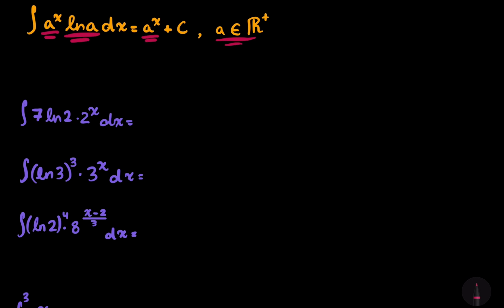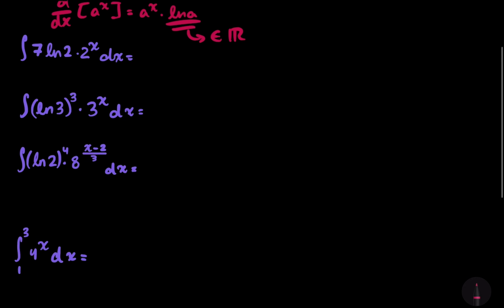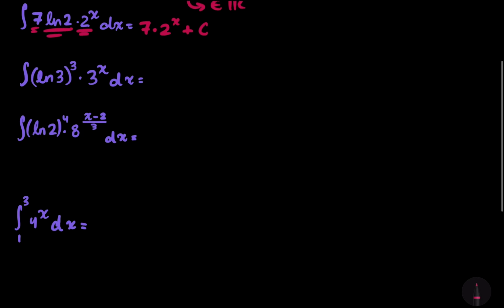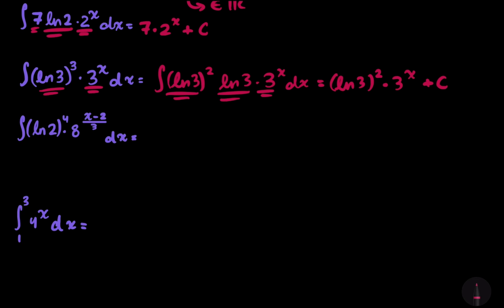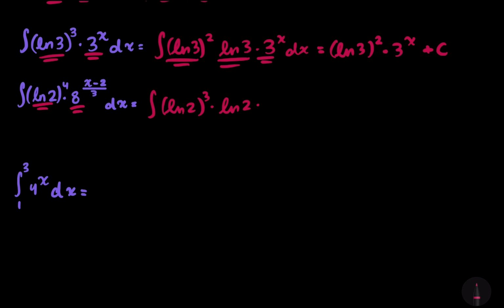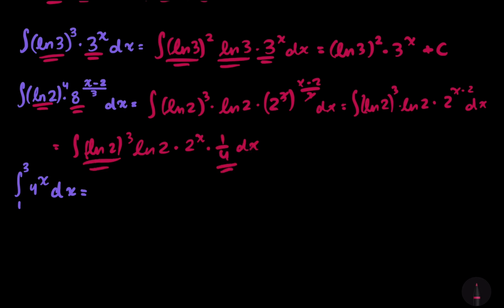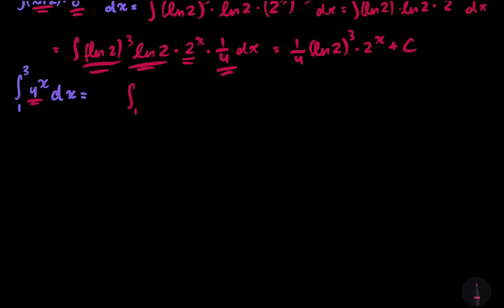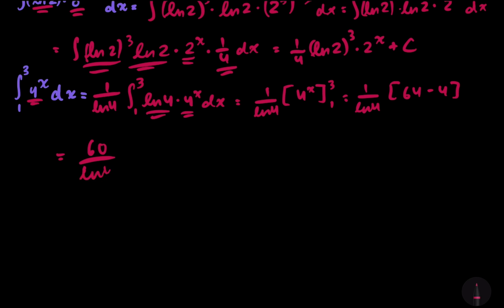Integrating Exponential Functions - Calculus I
This video delves into integrating general exponential functions, particularly emphasizing the necessity of rewriting the integrand before integrating.